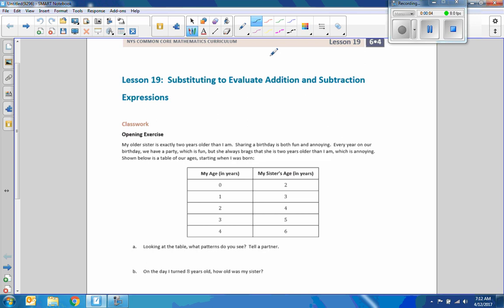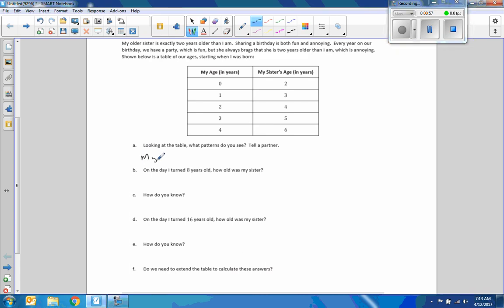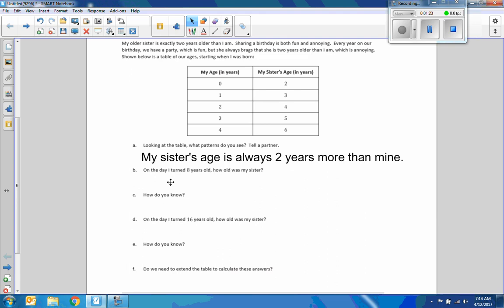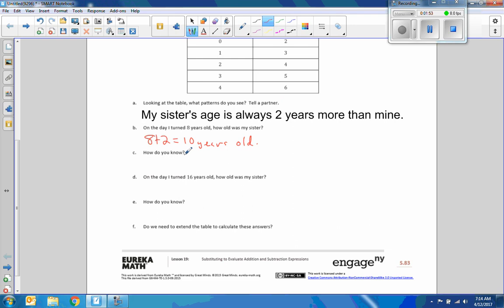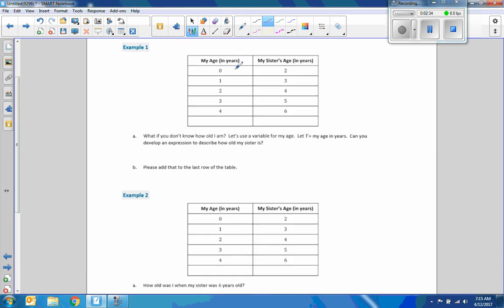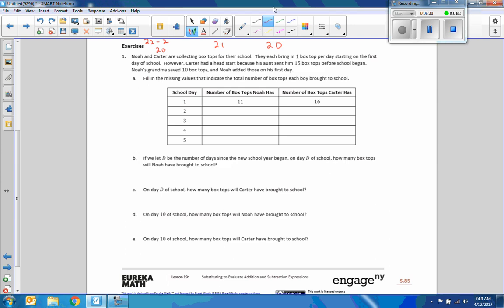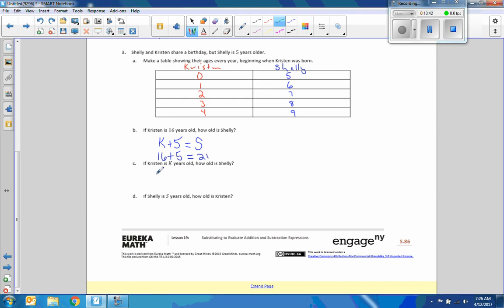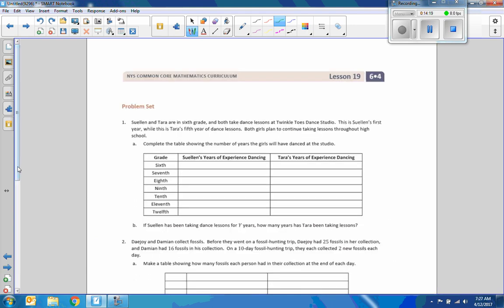Math 6 Module 4 Lesson 19 Video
Substituting to Evaluate Addition and Subtraction Expressions